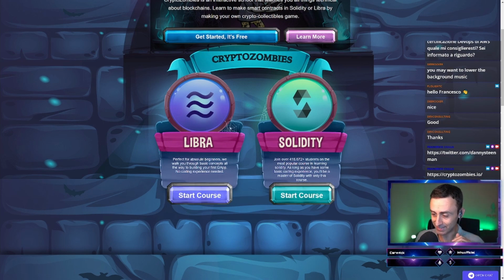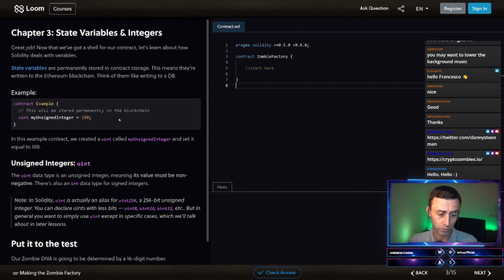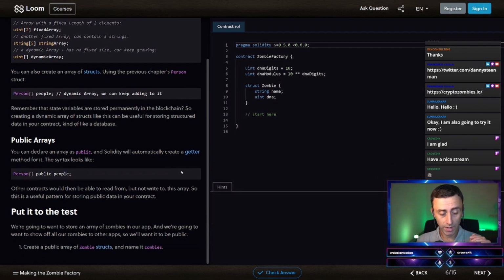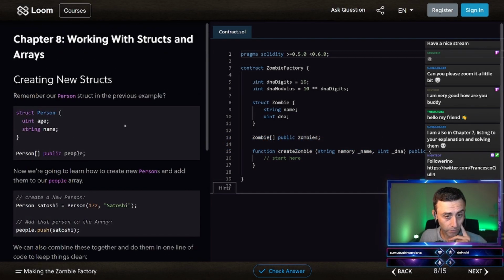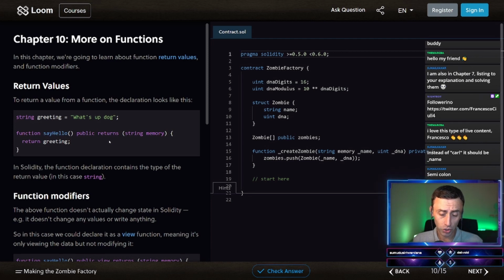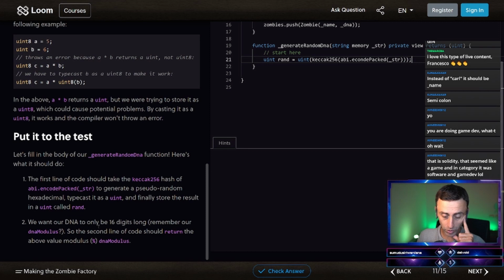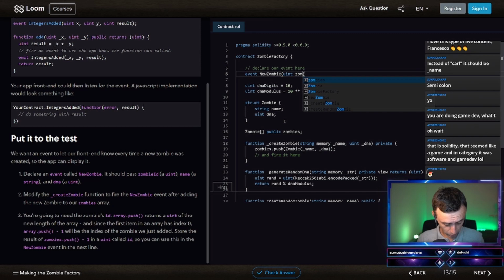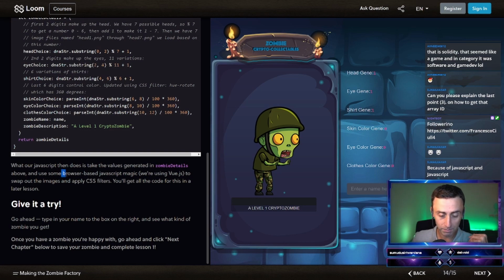Solidity Language with Cryptozombies - Lesson 1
0:00 Intro
03:14 Lesson 1 overview
04:53 Contracts
08:32 State Variables & Integers
12:16 Math Operations
14:47 Structs
17:01 Arrays
19:45 Function Declaration
27:10 Structs and Arrays
33:35 Private/Public Functions
35:23 More on Functions
39:44 Keccak256 and Typecasting
46:12 Putting it Together
49:17 Events
57:53 Web3.js
1:02:40 Lesson Complete